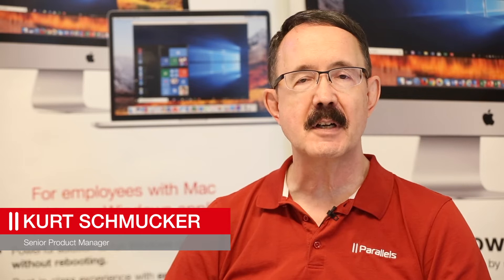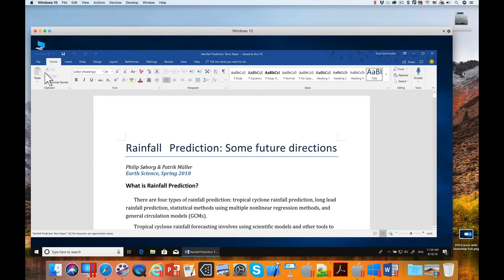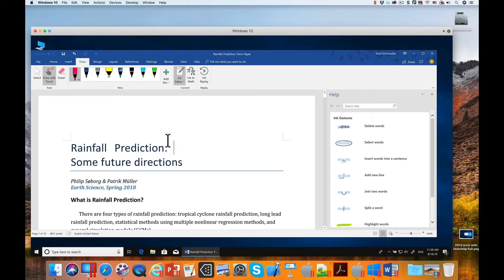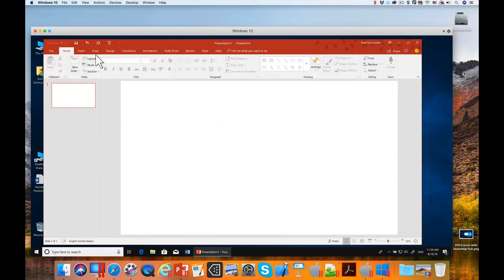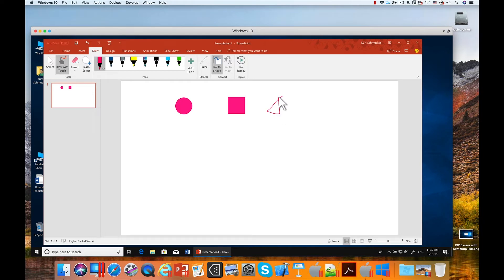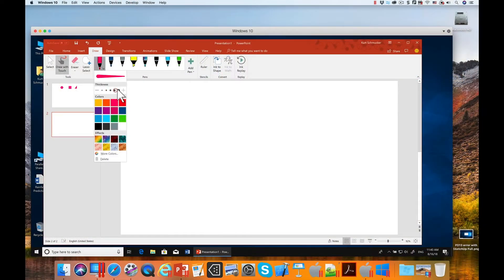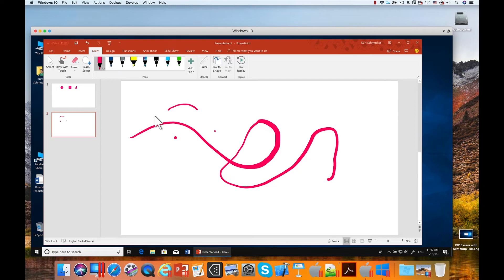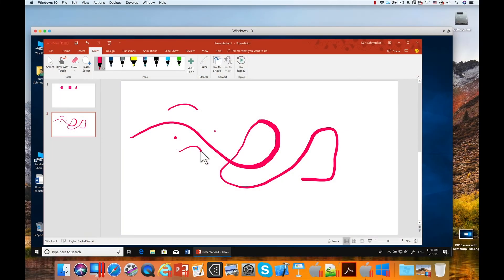How to use Microsoft Ink in Windows 10 on a Mac - Parallels Desktop 14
This video shows the latest features of Microsoft Ink that were added to Parallels Desktop 14. Customers can use Microsoft Ink with Parallels Desktop 14 to edit Microsoft Office for Windows documents on a Mac, including pressure-sensitive support in applications such as PowerPoint, Microsoft Edge, CorelDRAW, Fresh Paint, Leonardo, openCanvas and Photoshop for Windows.